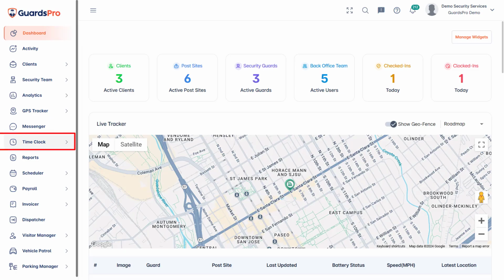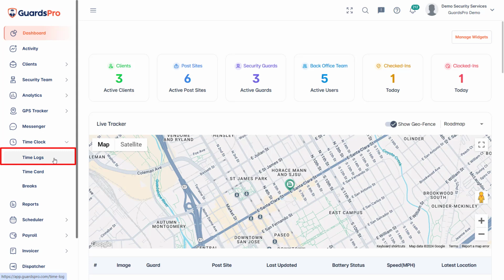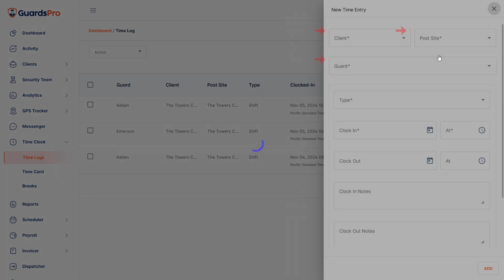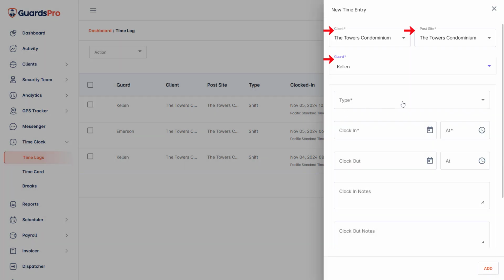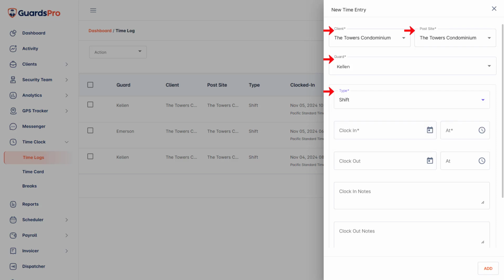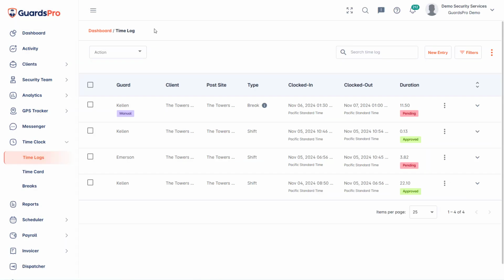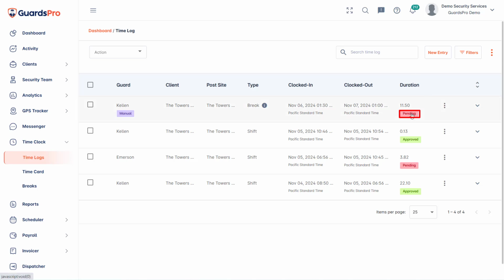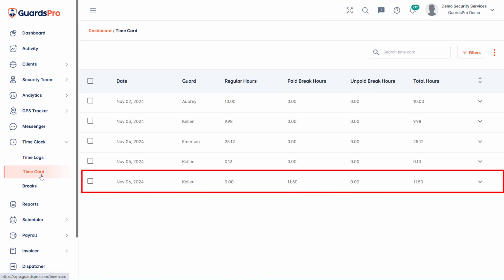How To Make Manual Time Entry On Dashboard? -GuardsPro Support Center Video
In this video, we’ll walk you through how Managers and Admins can manually add time card entries in GuardsPro. Whether it's recording a shift or a break, this feature allows you to easily update time cards for your team directly in the system. Learn how to quickly add and manage these entries to keep your records accurate and up to date!

Our support team is here to help! Reach out whenever you need assistance or have questions.